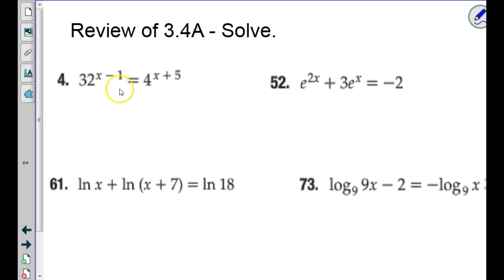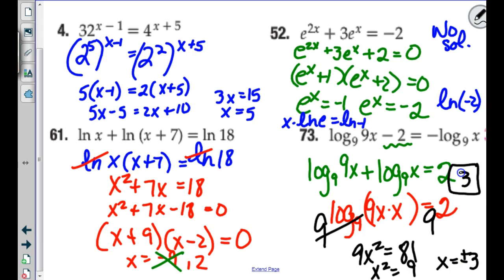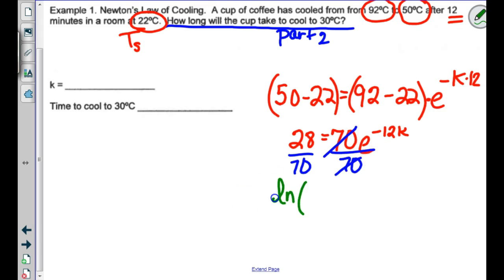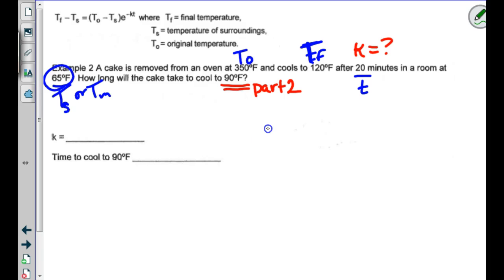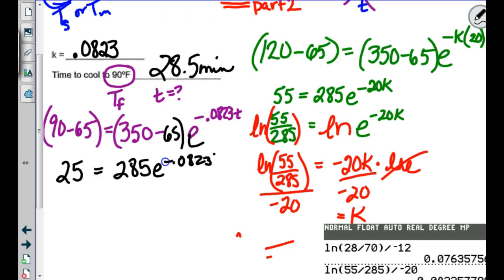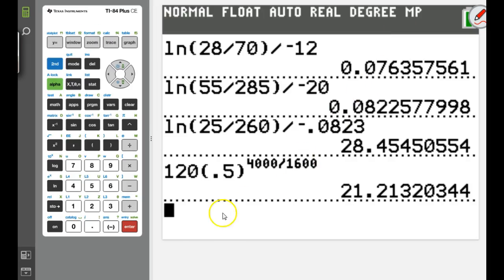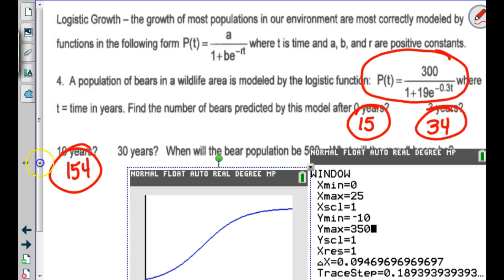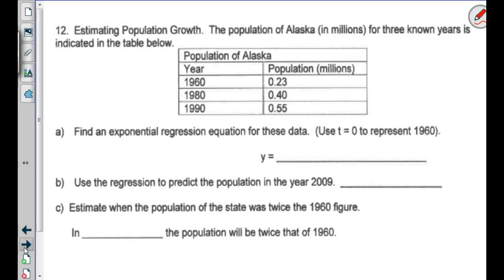3.4B Apps of Logs 11.27.18